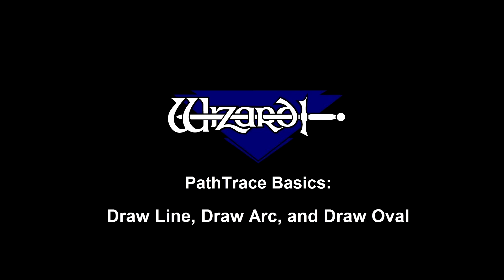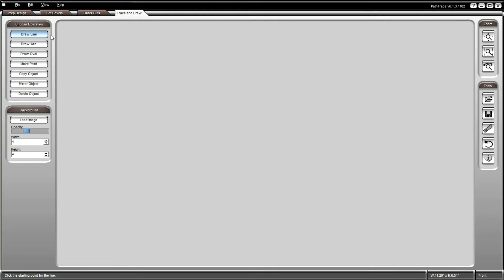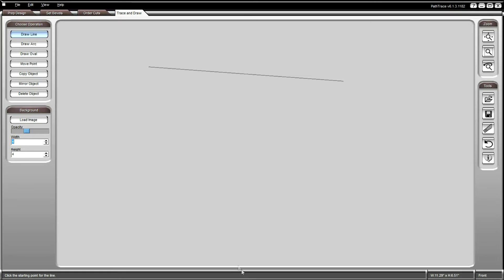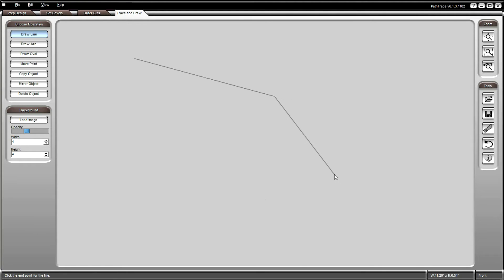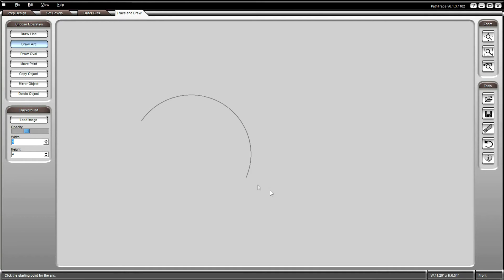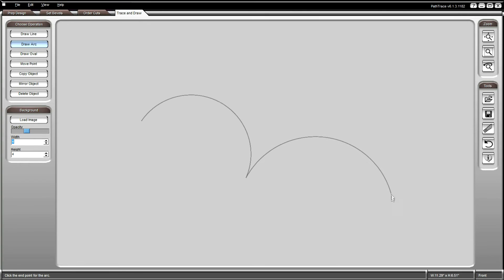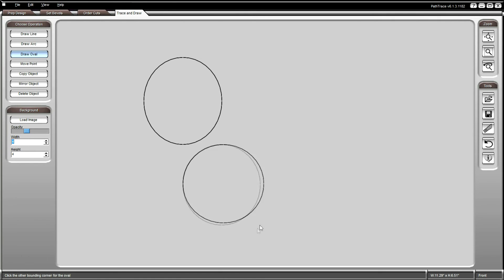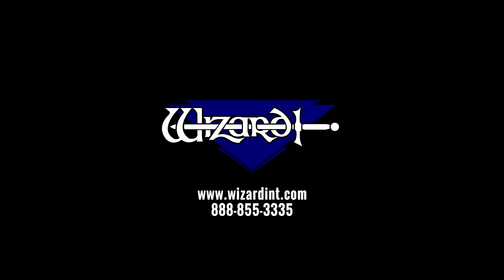PathTrace Basics: 1/10 - Draw Line, Draw Arc, and Draw Oval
In this video we are using PathTrace to learn how to draw shapes.